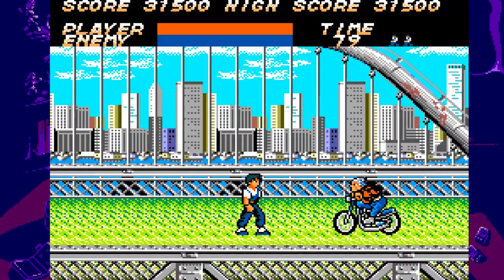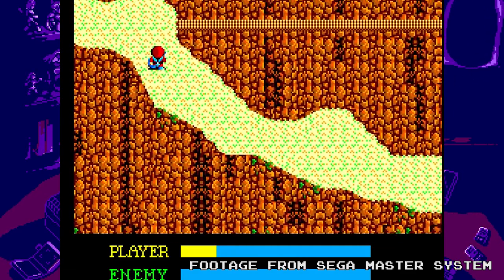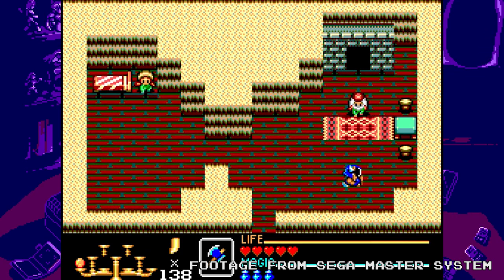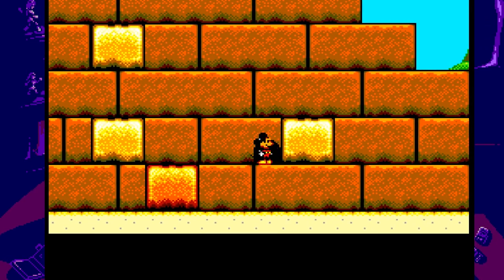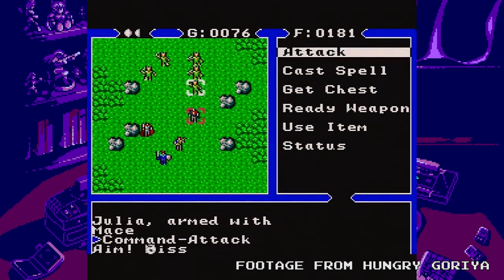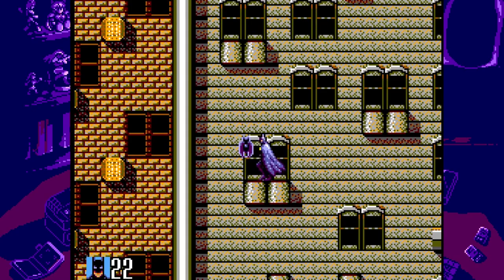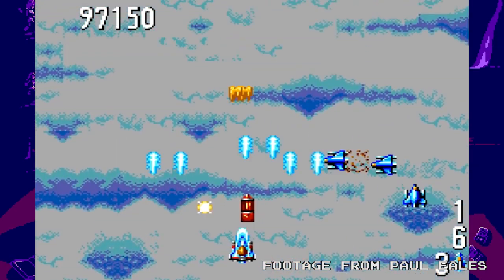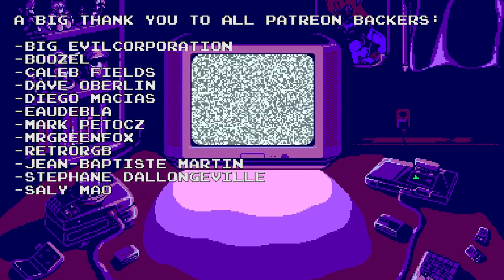Top 30 Master System Games Part 2 - The 8-bit Games You Never Played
Part 2 of my Top 30 Master System Games list will is an easy way to learn the best master system games ever made. You can expect master system exclusives, games that are better on the console as well as PAL and Brazil region exclusives.